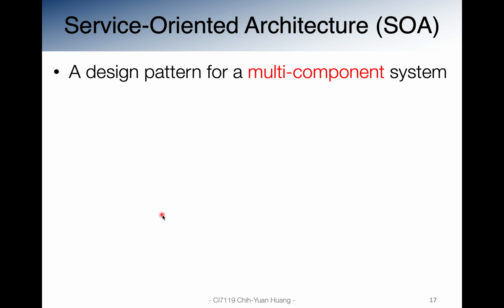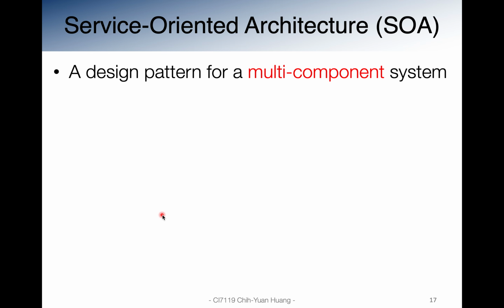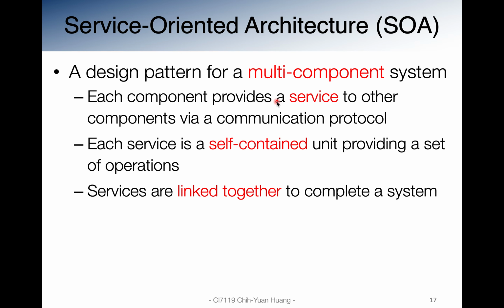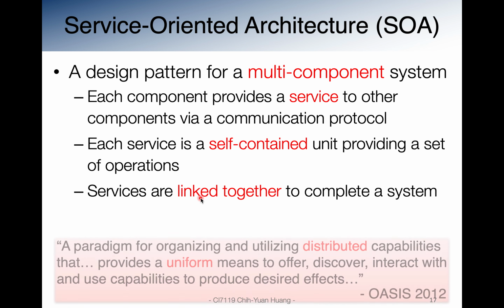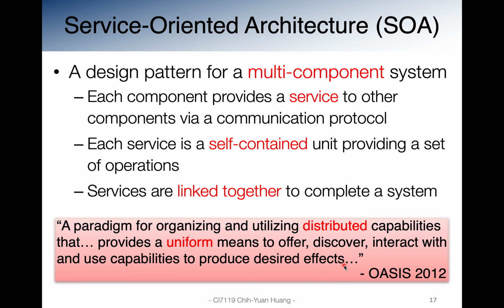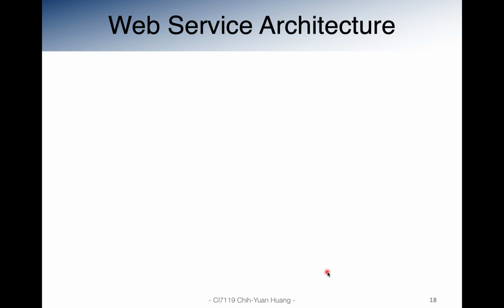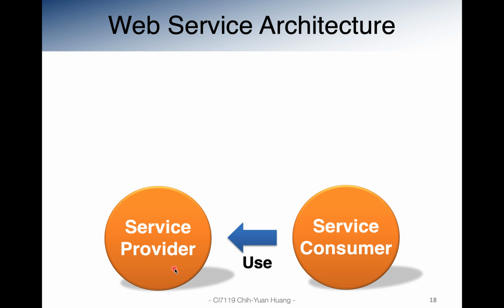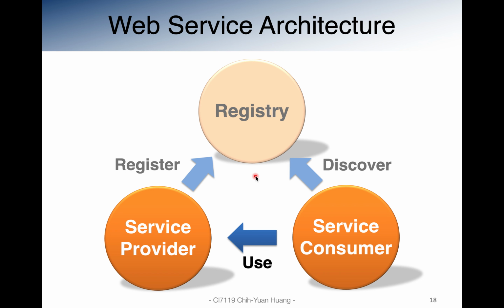Lecture 5 - Geospatial Web Services (3/7) - Service Oriented Architecture